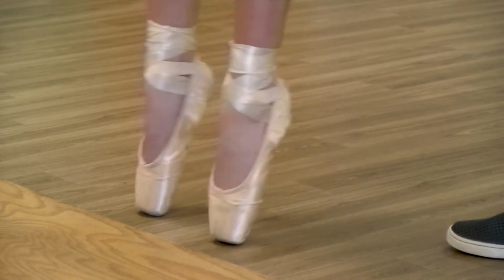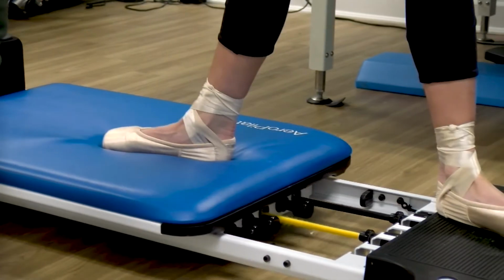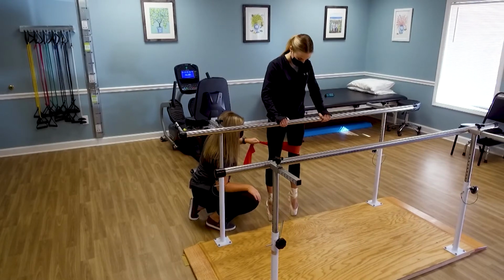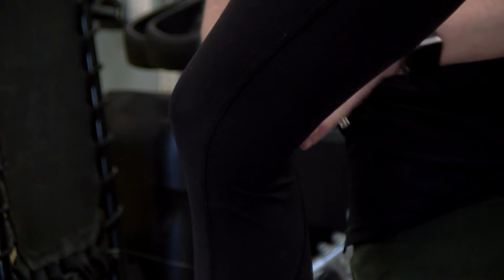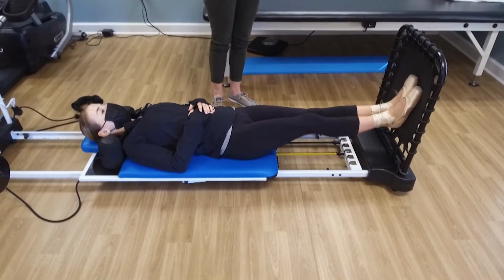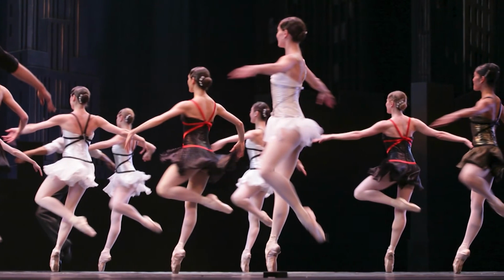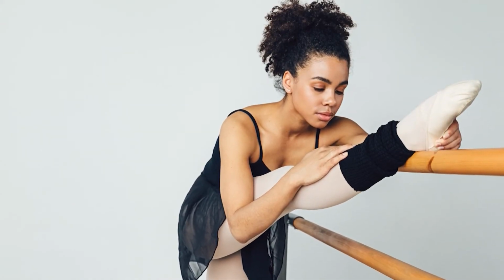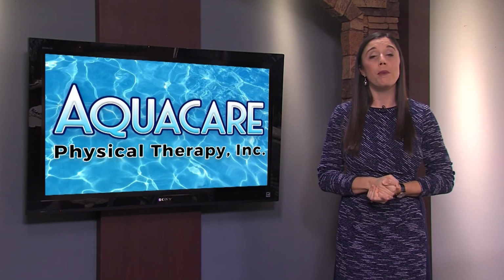Paid Segment by Aquacare Physical Therapy, Inc.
It's a first of its kind program on Delmarva. Katie visits Aquacare Physical Therapy to learn about dance medicine.